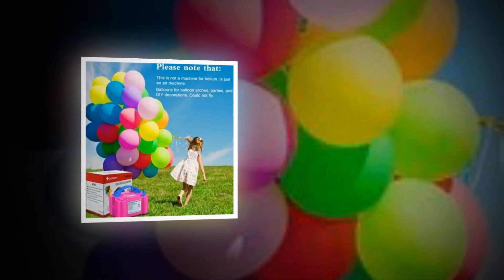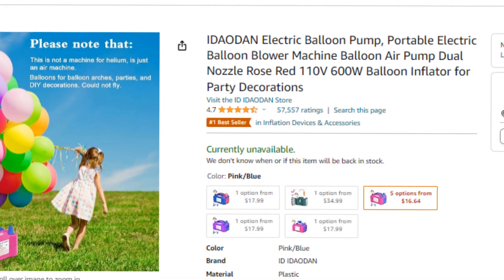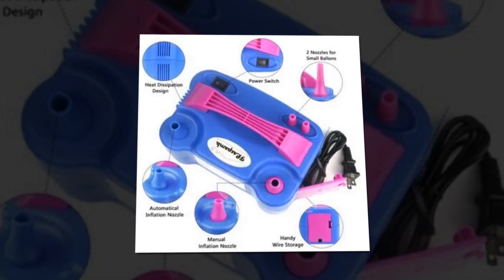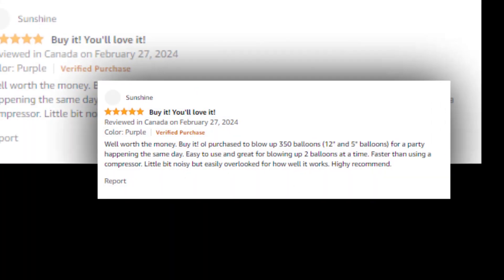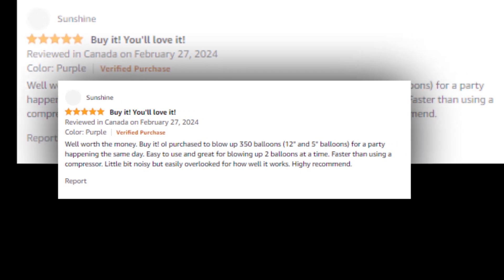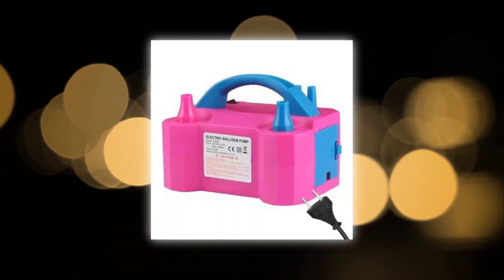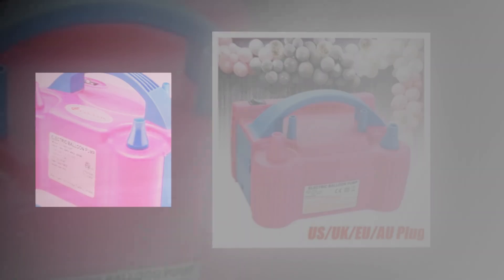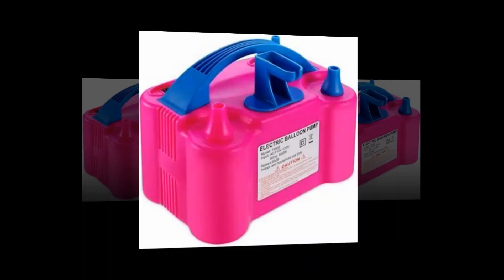Top Best Electric Balloon Pump On Amazon 🔥